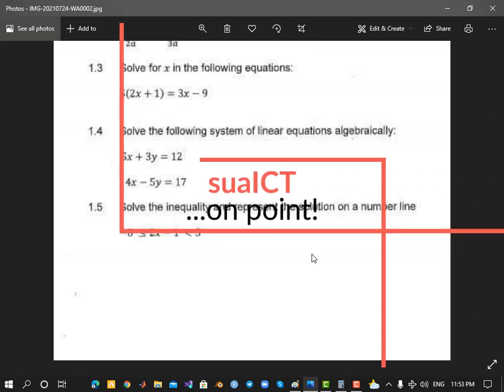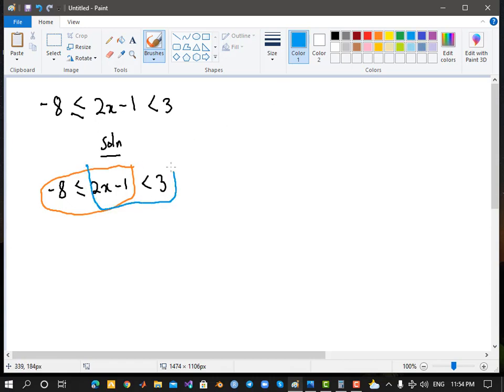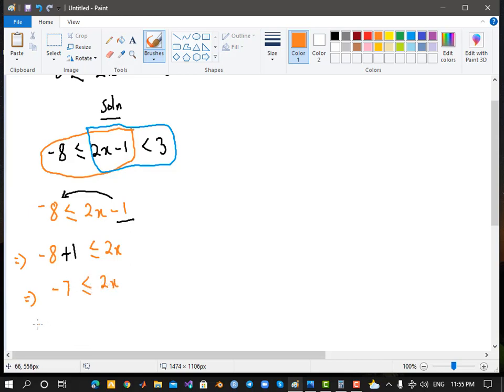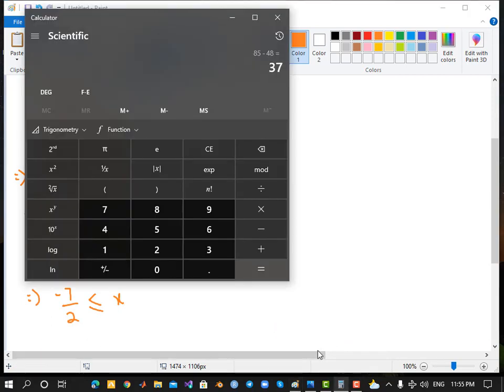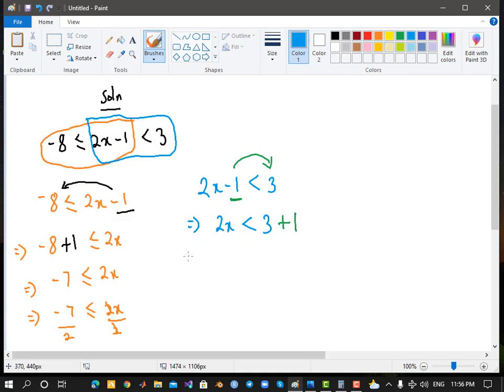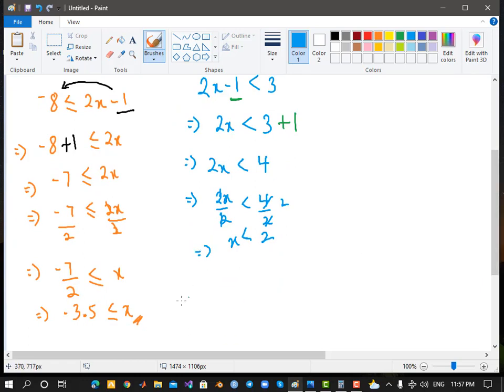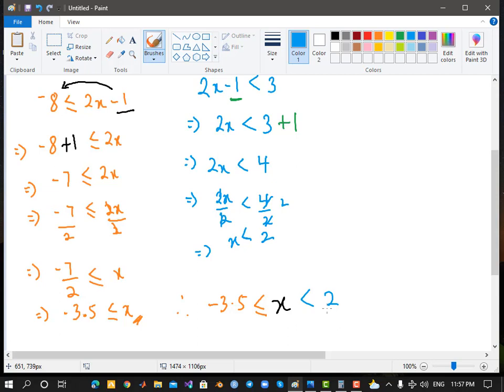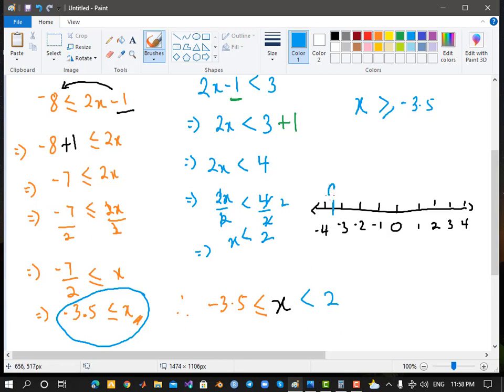Inequality Mathematics | suaICT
Inequality Mathematics | suaICT | suaICT. Enjoy!